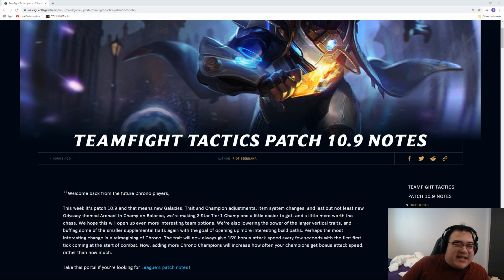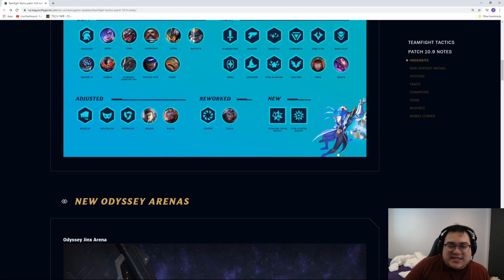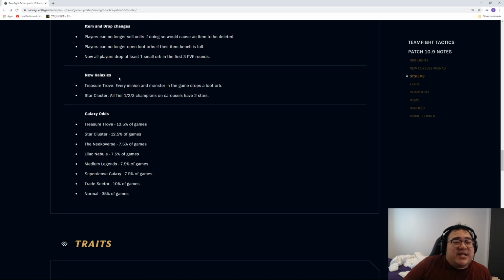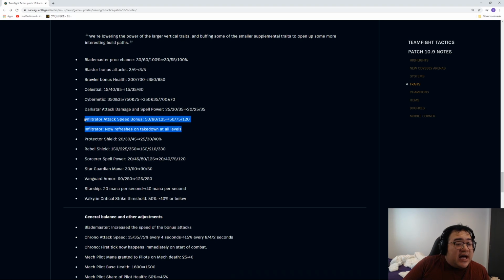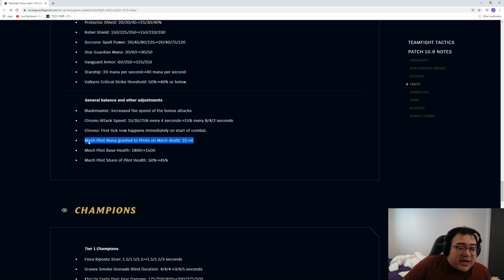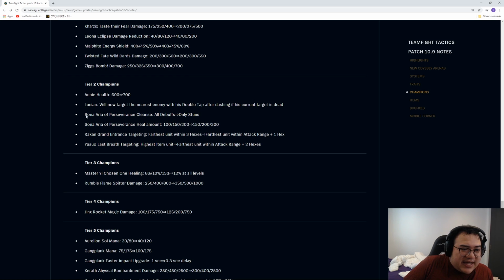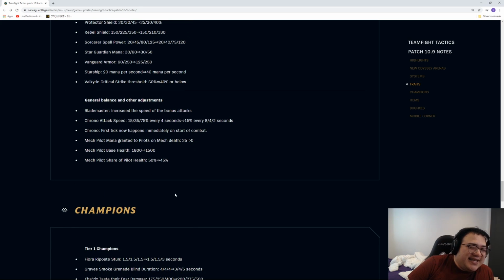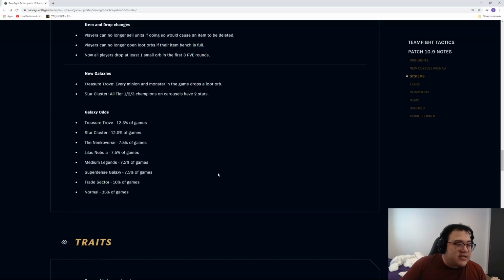DONKEY ROLLING IS BACK?! THIS PATCH CHANGES EVERYTHING! | TFT PATCH 10.9 RUNDOWN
TFT 10.9 Patch rundown!

directed & edited by: basti

thumbnail design by: TwentySkroll